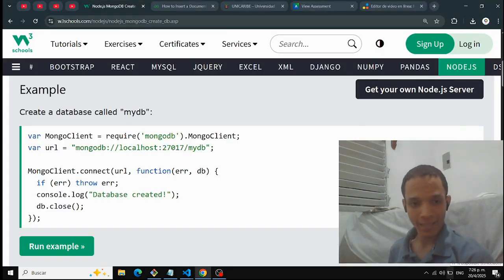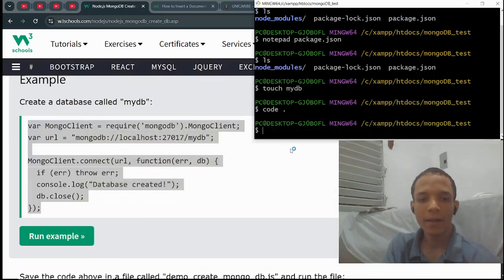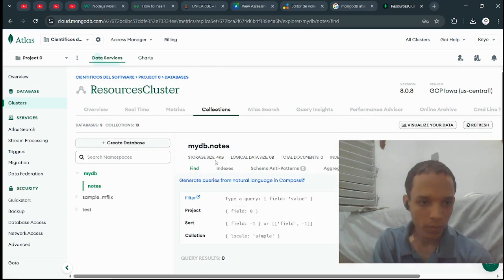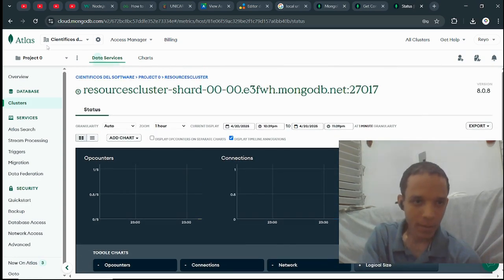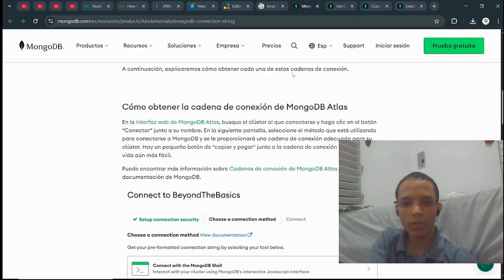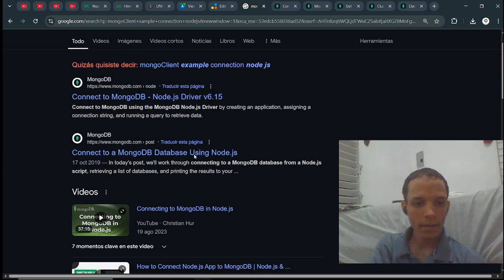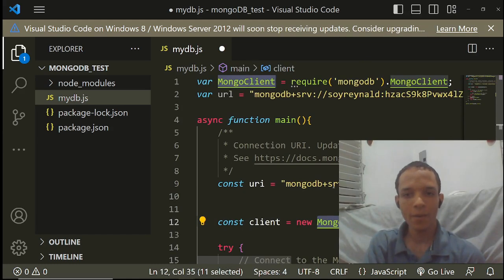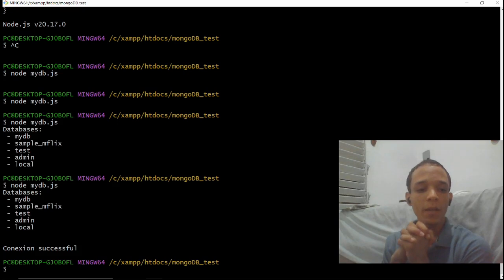How to connect to Mongo DB? Here I show you - OBS Code: 2015 03 16 12 52 08 tool ONLINEVIDEOCUTTER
"Easier is for a camel to enter trough the eye of a needle, than a rich".
— Jesus.